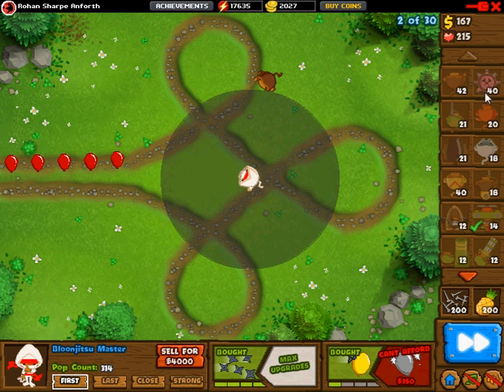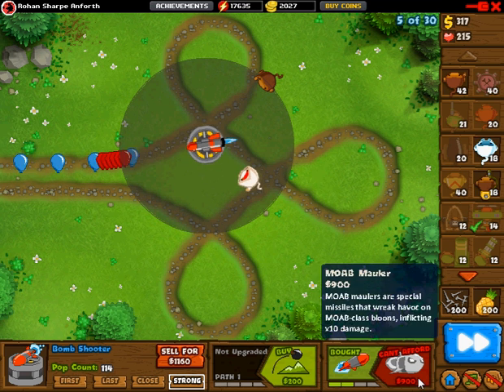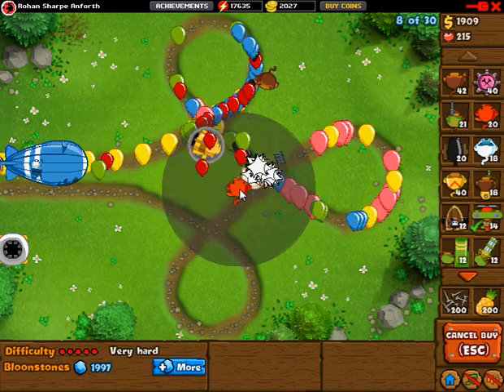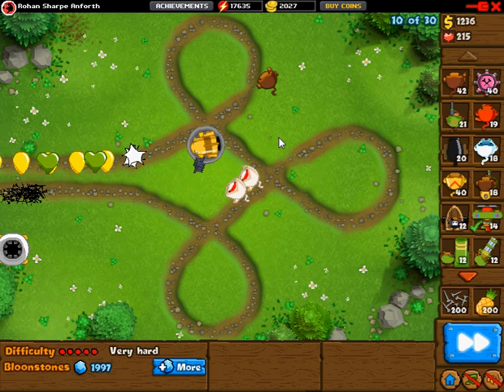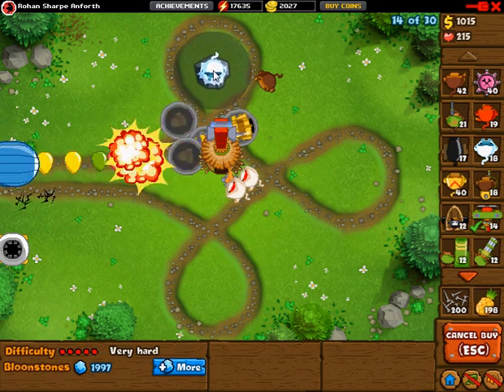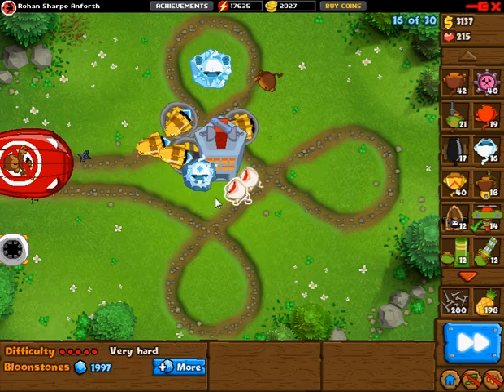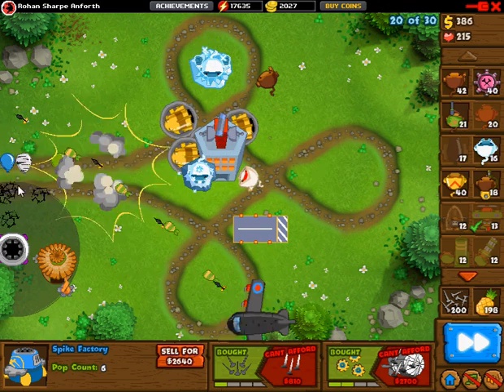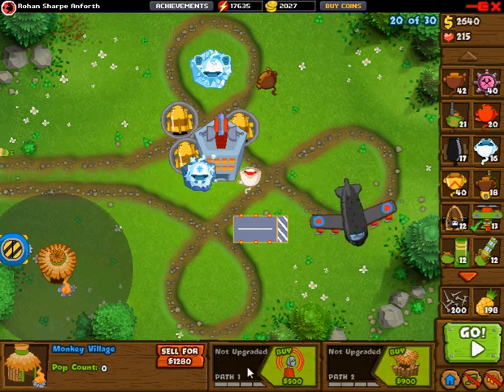BMC - Grass Tile Walkthrough (Map 5 'Clover')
This is one of the easiest tracks in the game, but I chose to do this one to display one strategy which works perfectly here but rarely in any other maps.